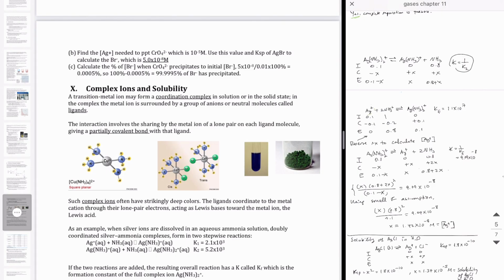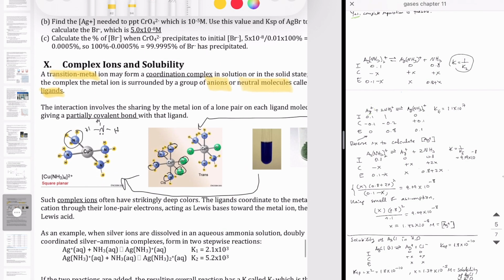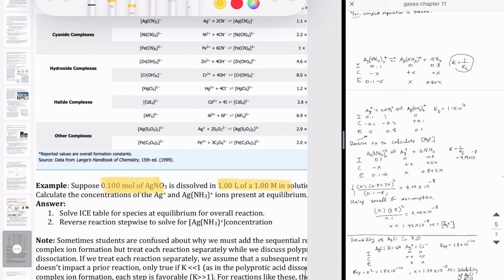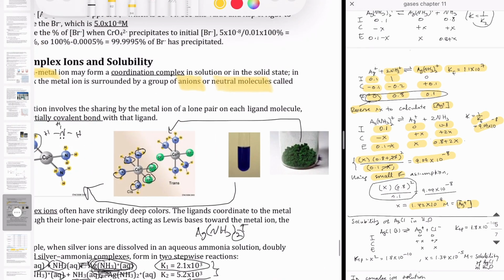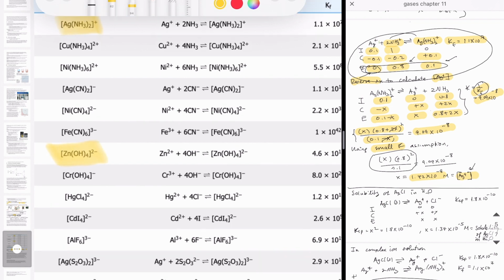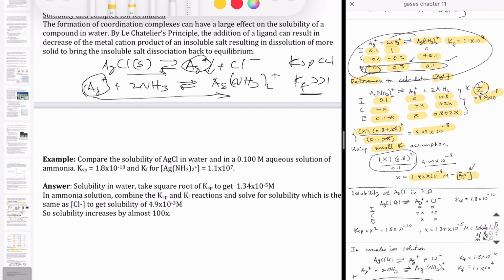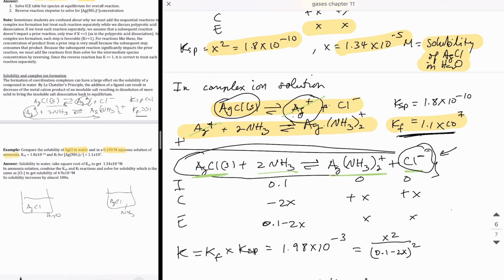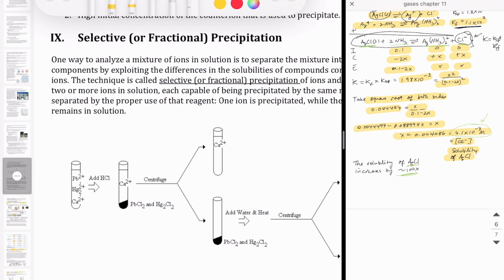Solubility Equilibrium Part 6: Complex Ion and Solubility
The video discusses how complex ion formation increases the solubility of insoluble salt through couple reactions. An example to calculate solubility in the presence of ligands is shown.